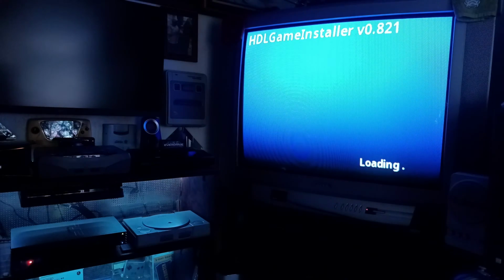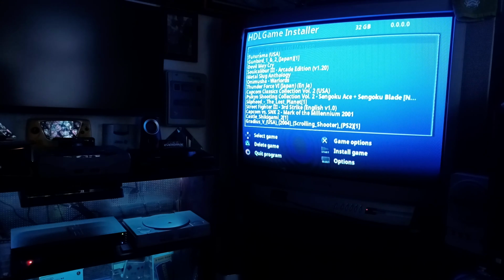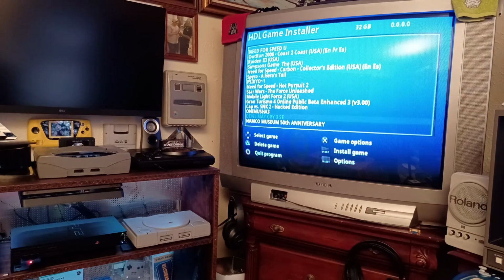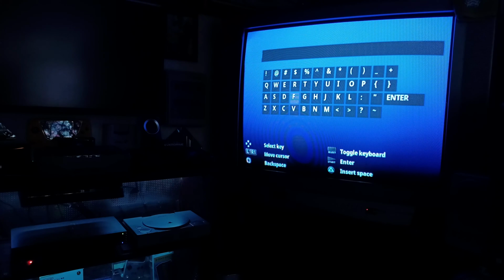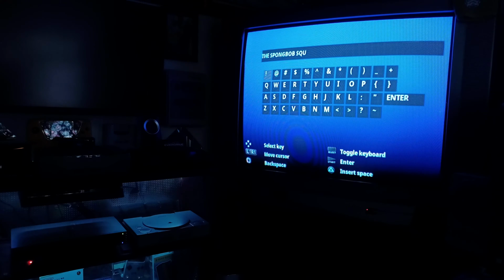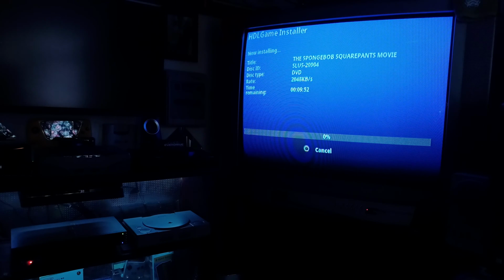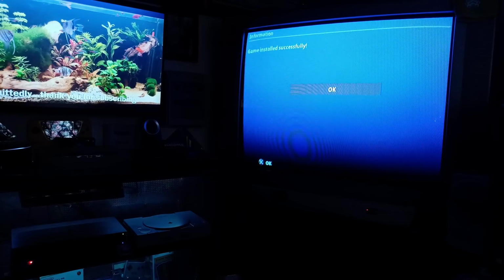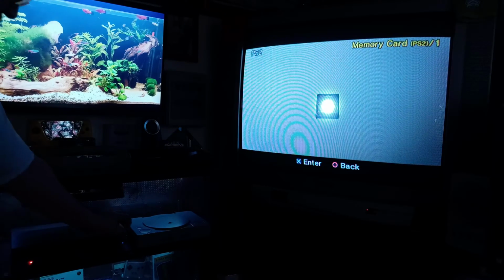Saving PS2 Games to a Solid State Drive with HDL Game Installer | Joe's Retro World 2024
Today, we take a look at how to use HDL Game Installer on the PlayStation 2.